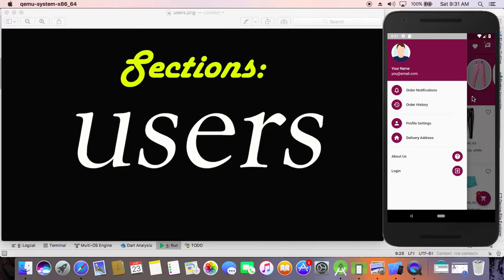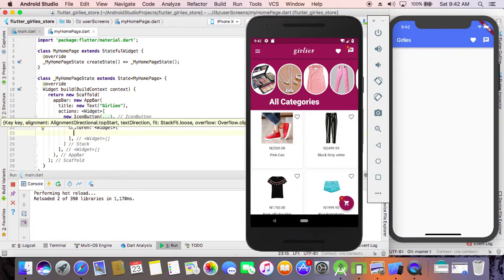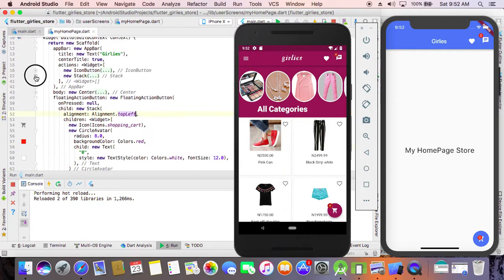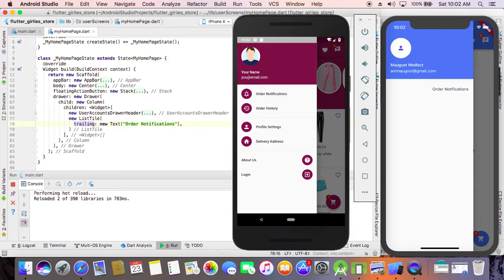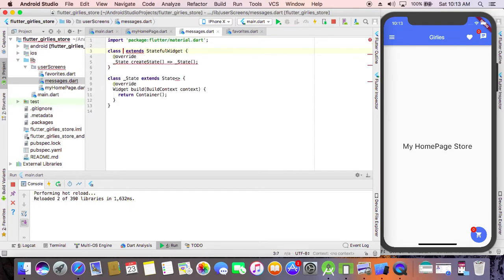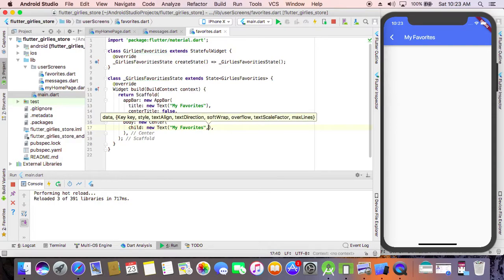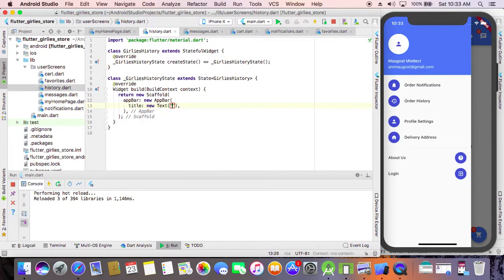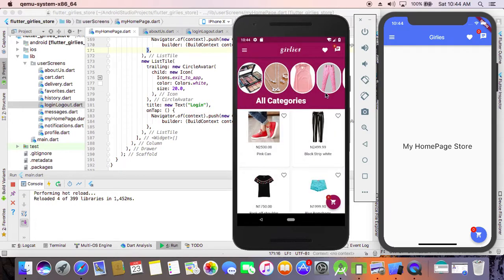Tutorial 1(Creating Major App Screens)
In this part we built the various user screens for the user section of the application, without full functionalities.

Feel free, to drop your questions and comments below.

if you love this video and want to buy me a cup of coffee feel free :)